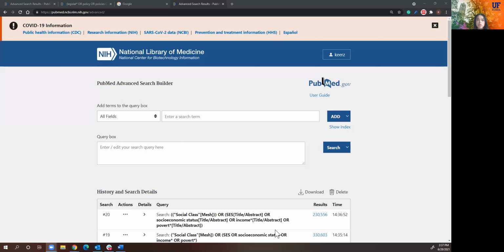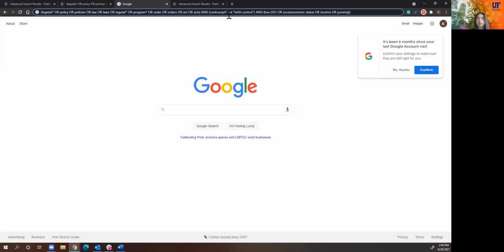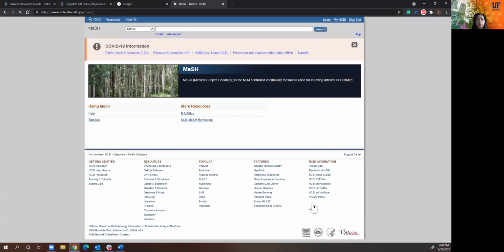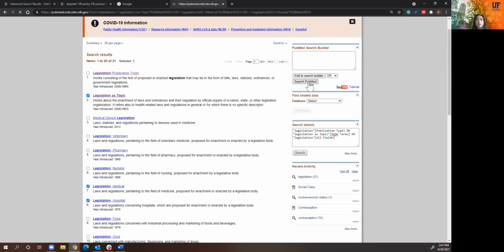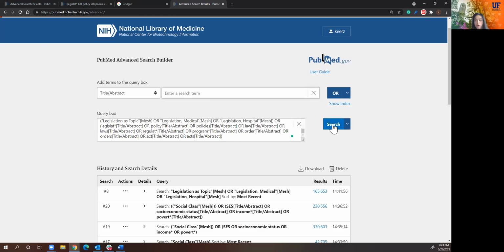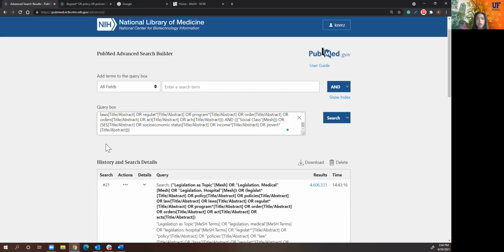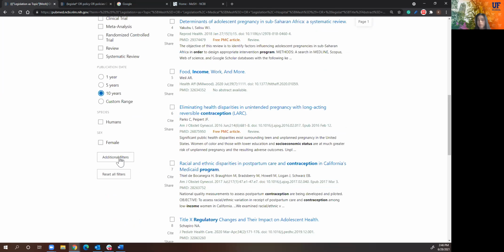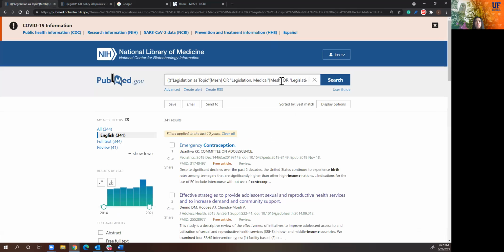Systematic Review (SR) Literature Search PubMed MeSH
New changes: Use subject headings.

Created by Keer Zhang based on UF Health Science Librarian (Nancy Schaefer) input.